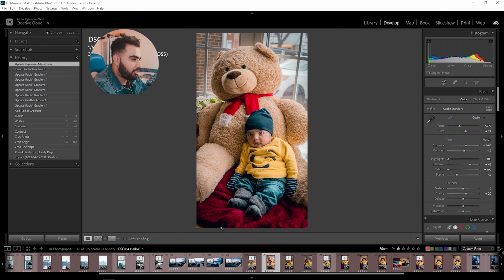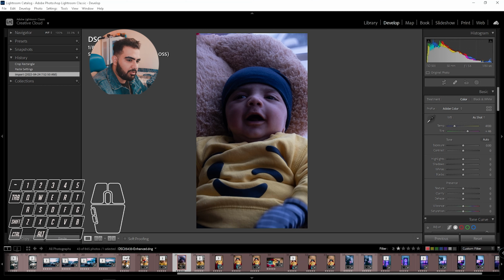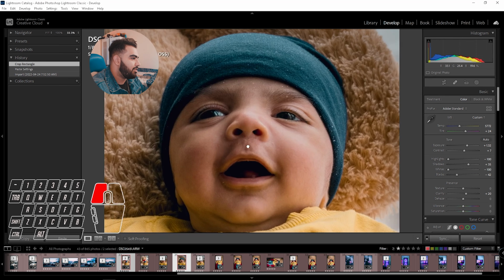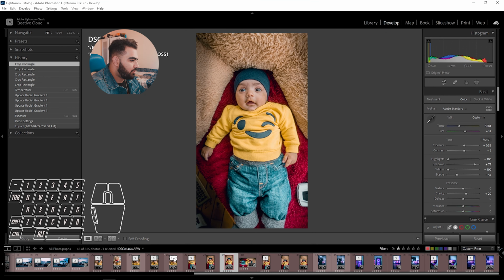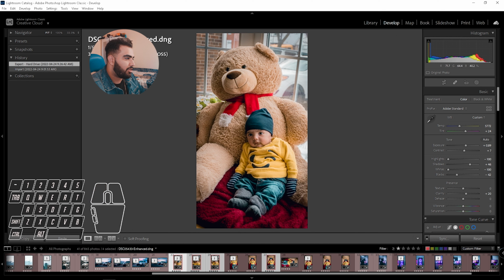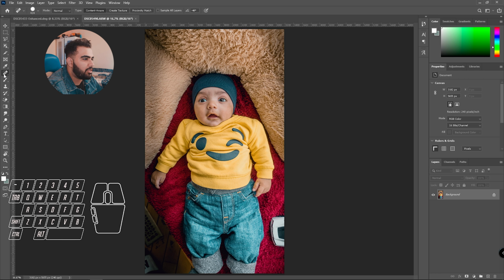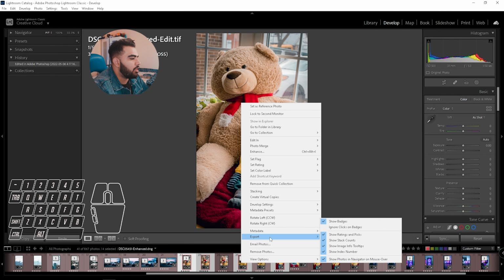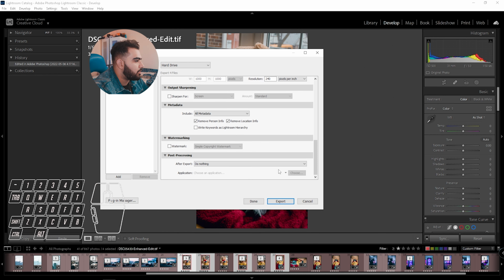Child Portrait Photography I Editing Tutorial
Just a Tutorial Of Me Editing My Cousin's Photos.
Beats By Nevs - Numb:
Intro: (0:00)
Back Story: (0:04)
Lightroom Edit: (0:59)
Critical Step Enhance Pictures: (3:08)
Transfering To Photoshop: (3:38)
Editing In Photoshop: (3:44)
Exporting: (5:38)
Sending Files: (6:06)
Outro: (6:36)
Need Help: (6:58)
End Screen: (7:32)